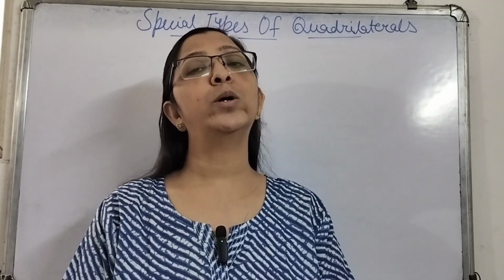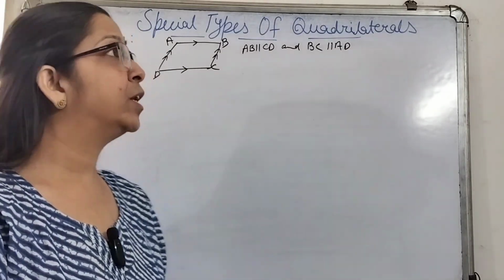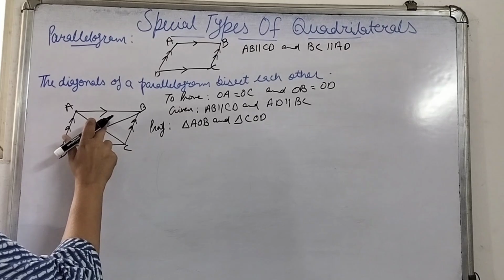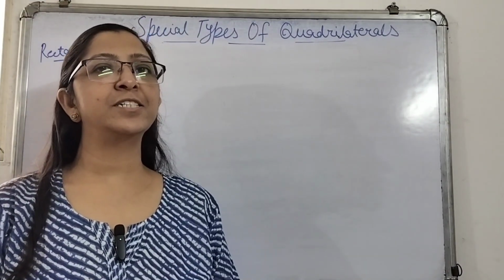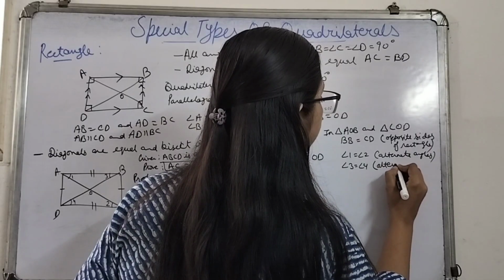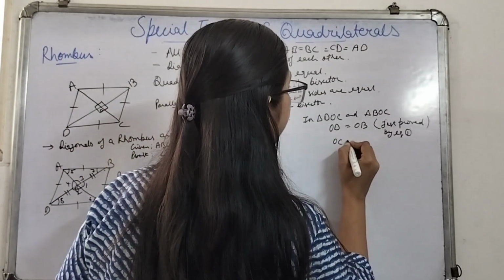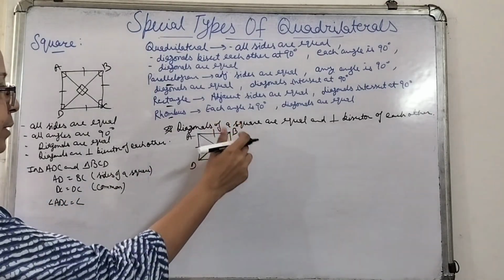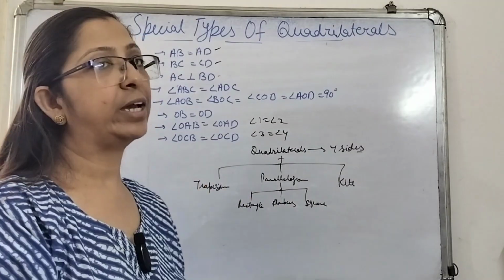Understanding Quadrilaterals l Types of Quadrilaterals l Class 8th In One Shot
hello, this video contains detailed explanation about various types of Quadrilaterals. It includes properties of trapezium, parallelogram, and kite.